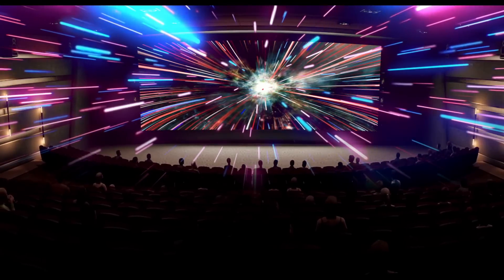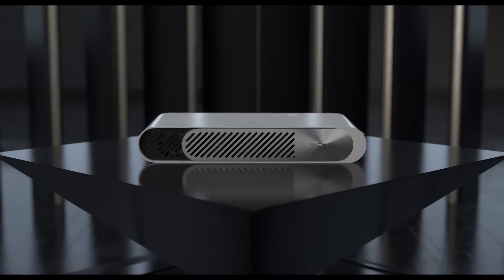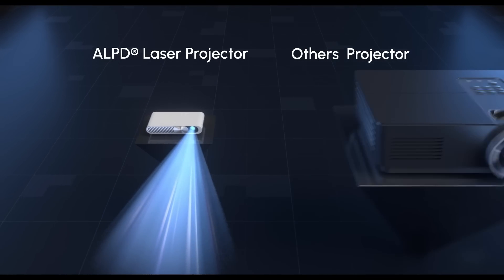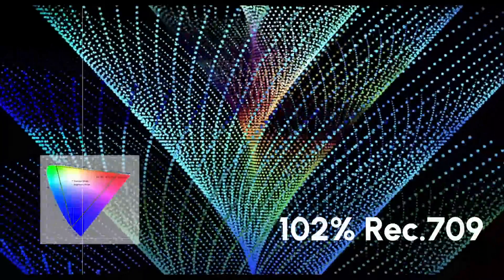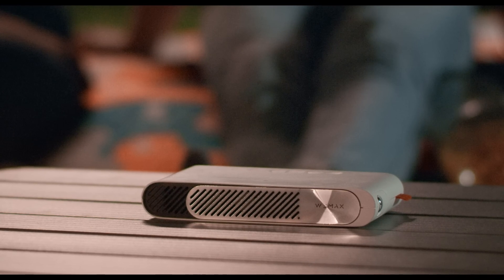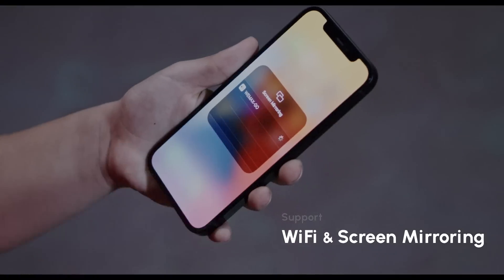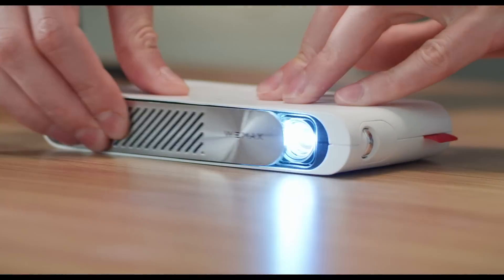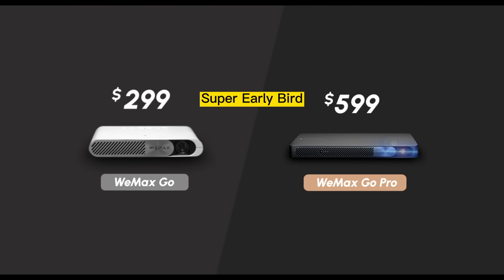Wemax Go - World's Thinnest ALPD Laser Projector (Official)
Wemax Go and Wemax Go Pro are the world's thinnest ALPD laser projectors for all.

1.
3.